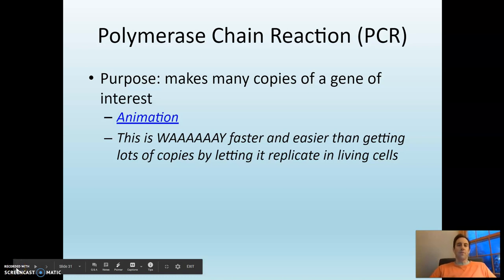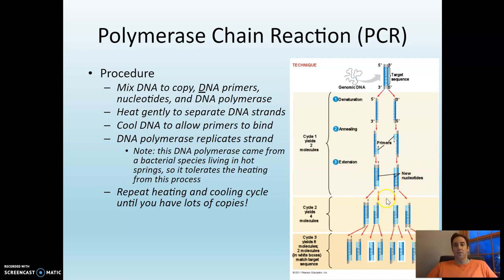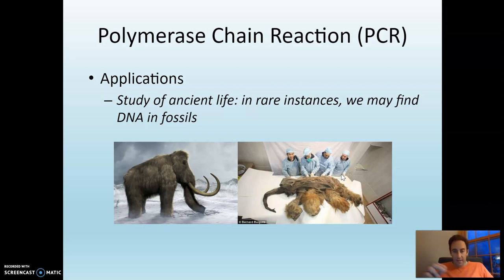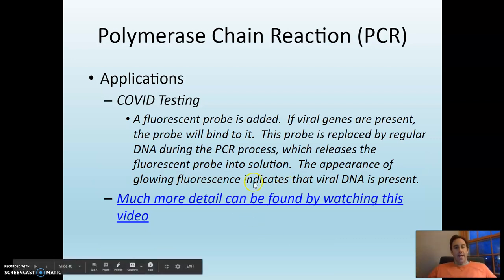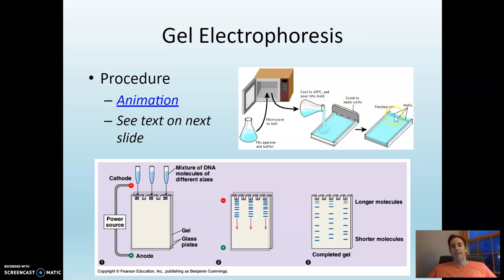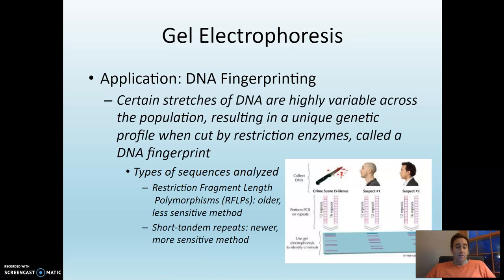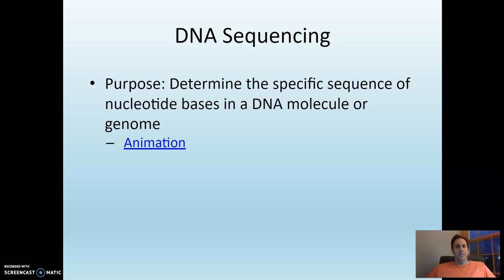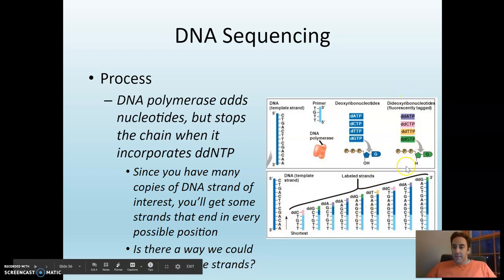Screencast DNA Technology Part 2